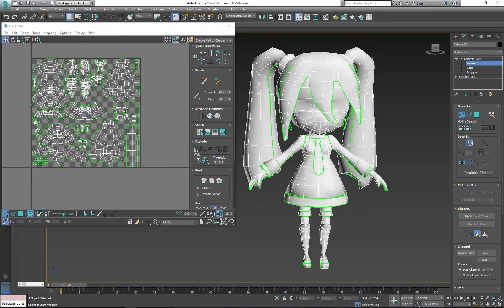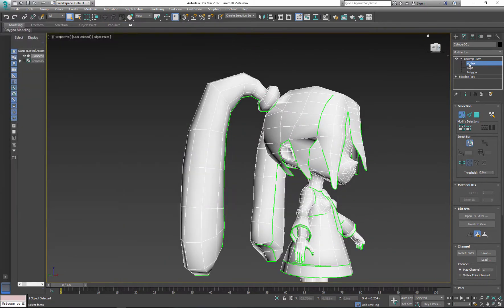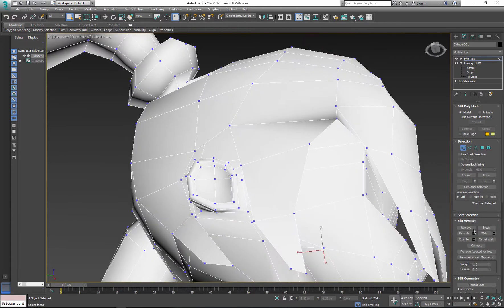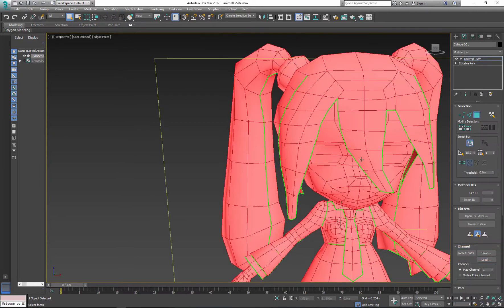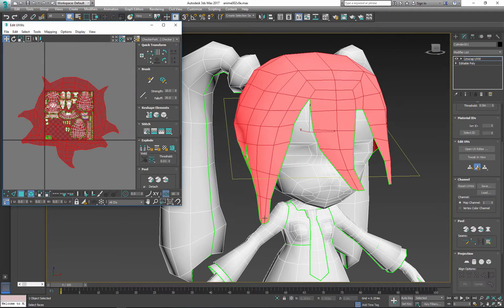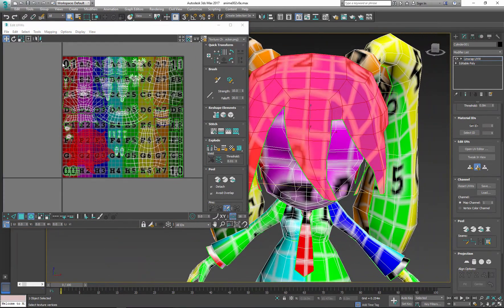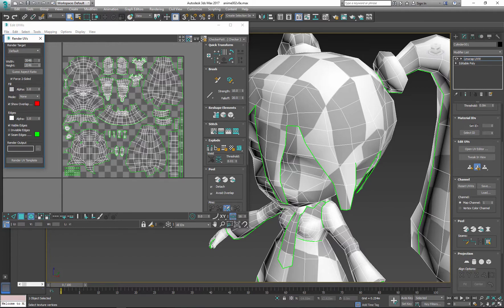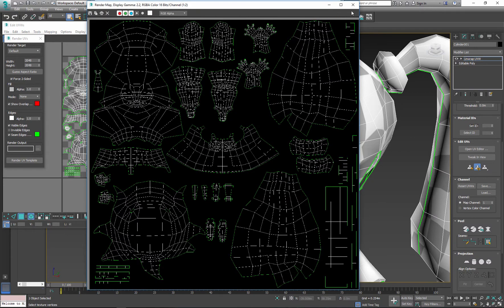Anime Character Modeling Time Lapse Part 3a - Fixing mesh issues after UV unwrapping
Quick tip: Autodesk 3ds Max - Fixing mesh issues after UV unwrapping.
Please remember that there are 100 different ways to accomplish any given task.